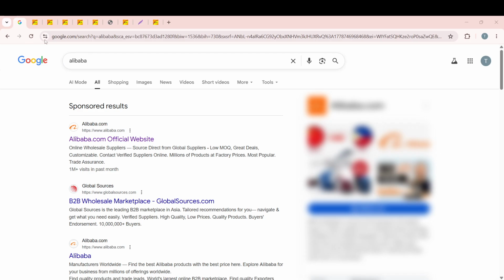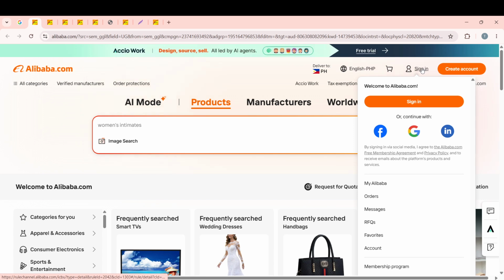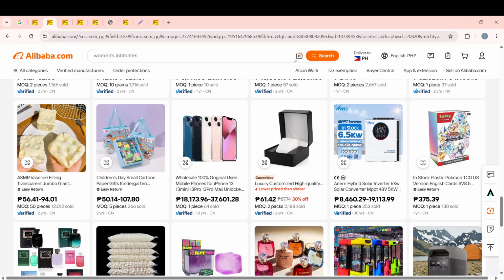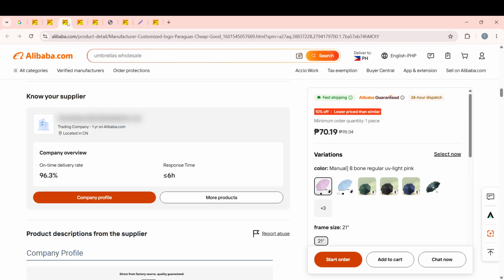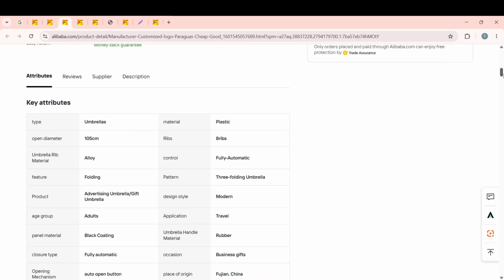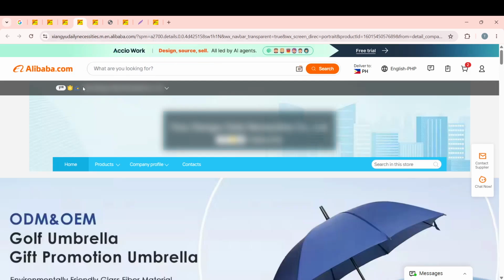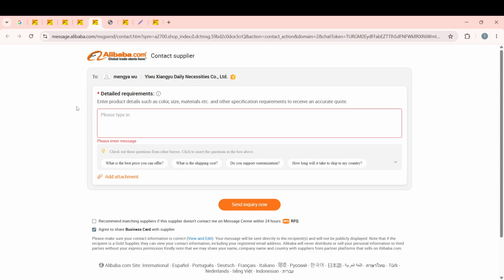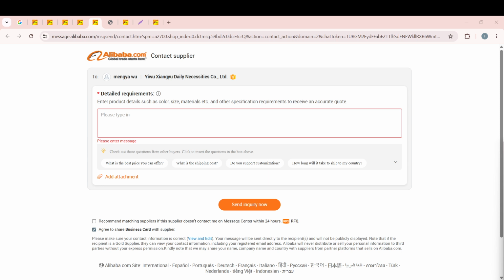How to Message a Supplier on Alibaba [2026 Full Guide]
How to Message a Supplier on Alibaba

In this video, we show you exactly how to message a supplier on Alibaba to establish professional communication and negotiate clear production terms for your inventory. Mastering the internal messaging infrastructure is vital for establishing credibility, clearly conveying your custom manufacturing requirements, and building long-term partnerships with global manufacturers.

We navigate the communication dashboard, where we structure clear, concise inquiries that address minimum order quantities, manufacturing capabilities, and sample pricing options. Understanding how to manage the integrated translation tools, store critical documentation, and utilize the official message center ensuring your conversation remains protected under Trade Assurance parameters.

Technical Specs:
Software: Alibaba; Feature: Dashboard & Communication Center